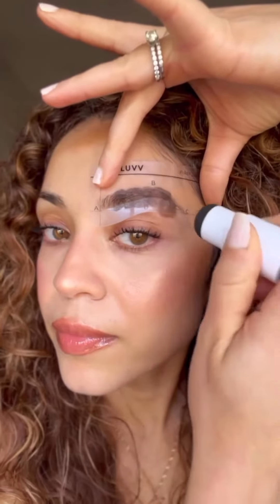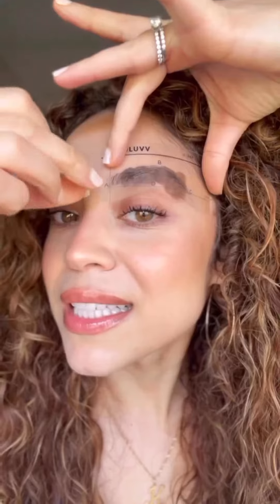One Minute Brow Routine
One minute long brow routine? Count us in. @joybeforeher uses our Brow Stamp Kit in the shade Brunette to achieve the perfect look. 🤍⁠